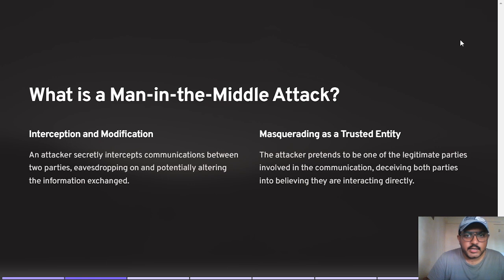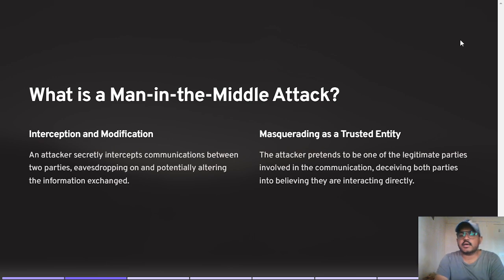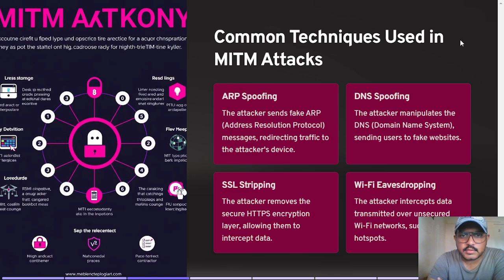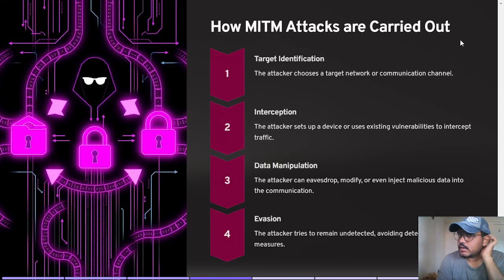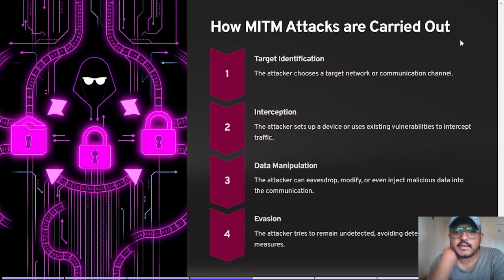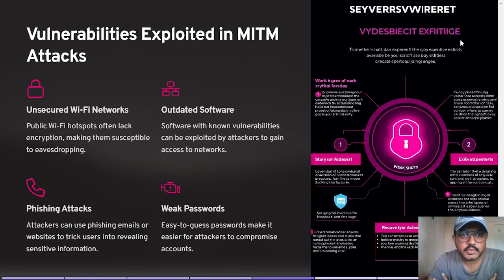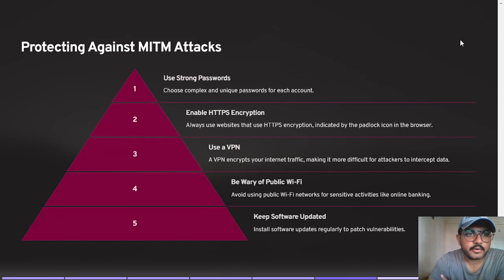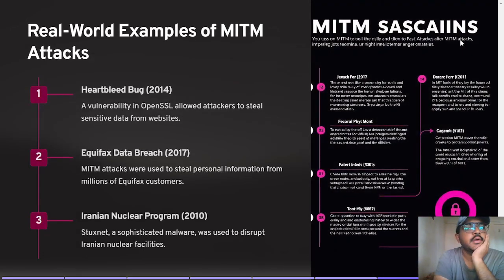Man-in-the-Middle Attacks in Network Security.